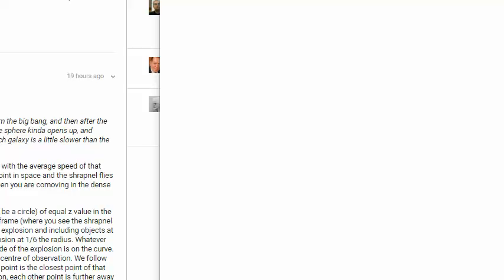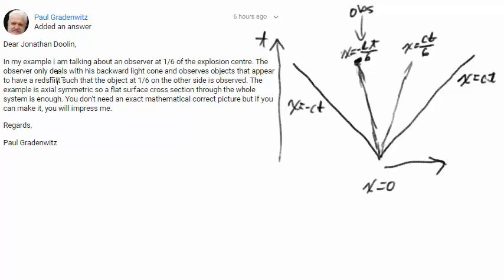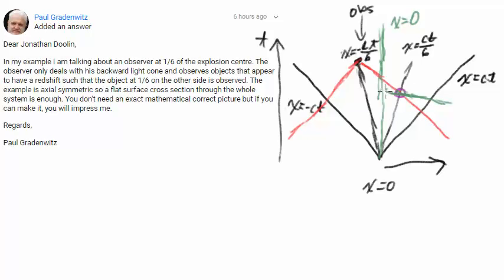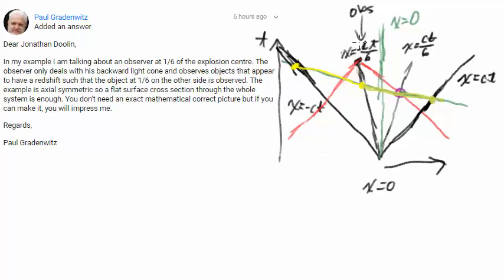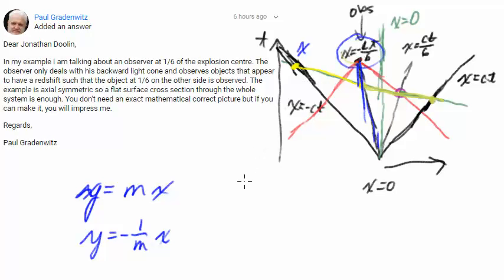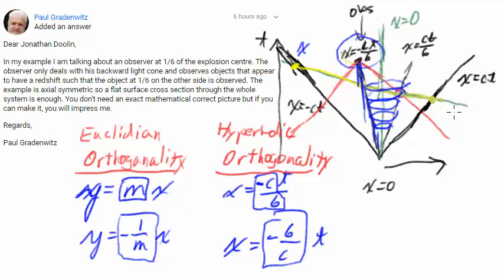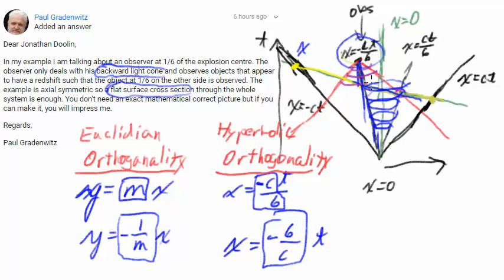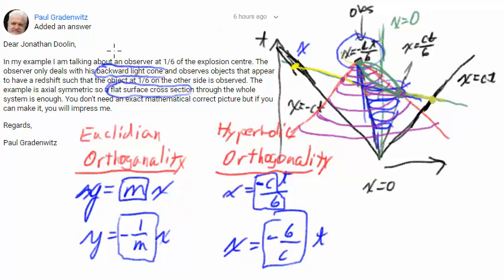2018 05 03 PaulGradenwitz MilneCosmologyQuestion Part01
For a discussion at ResearchGate